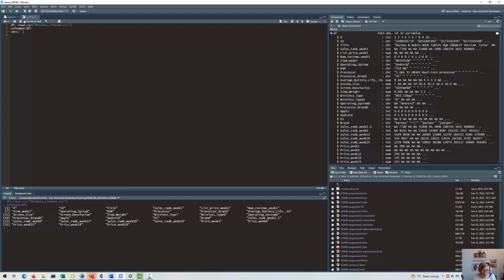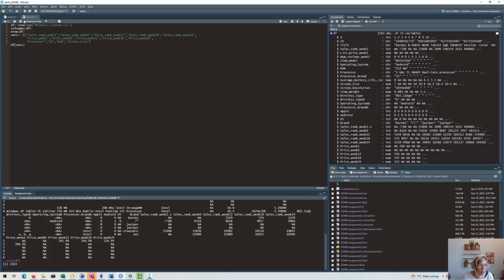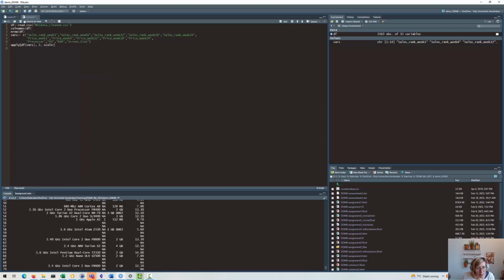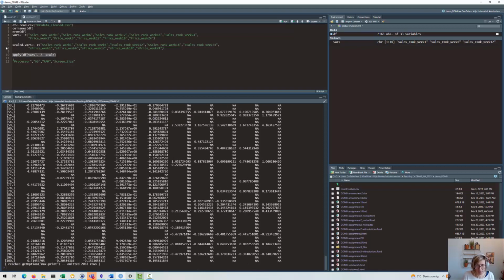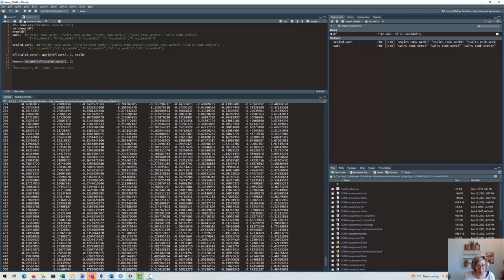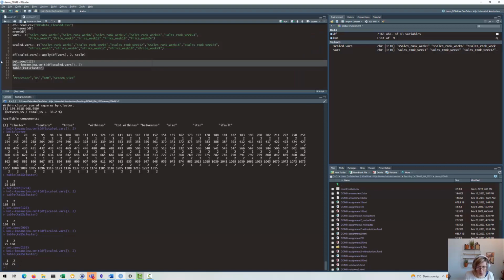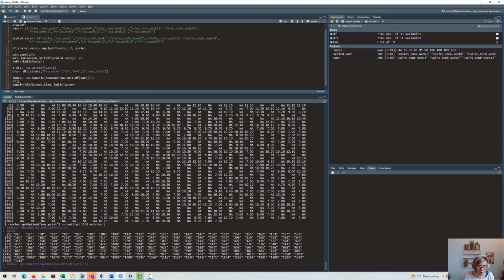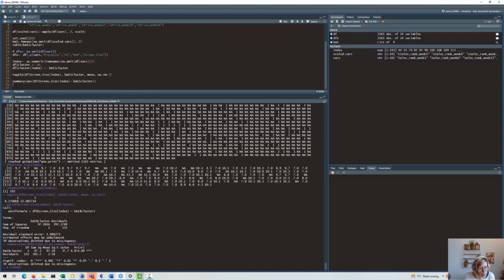example kmeans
You will learn how to conduct kmeans, on a dataset with missing values, and how to analyze the result.
(I did some cleaning on my own dataset so you might see some differences)